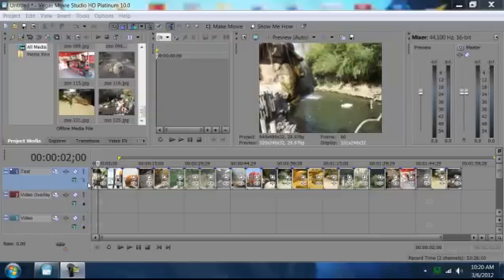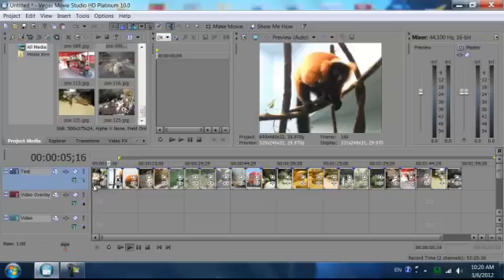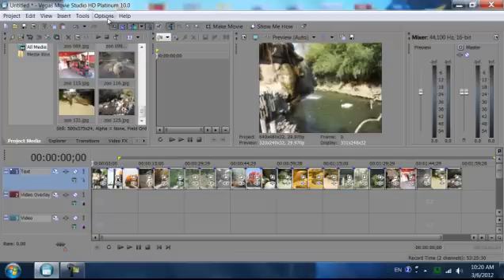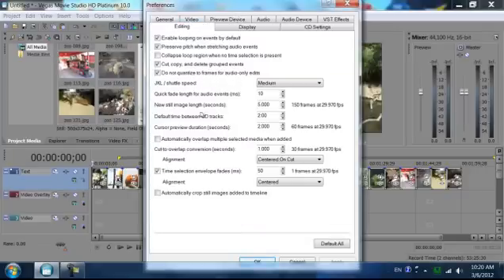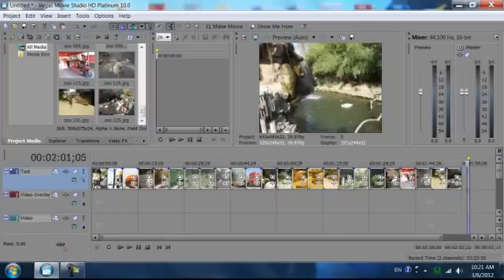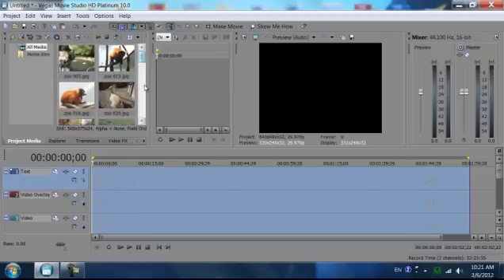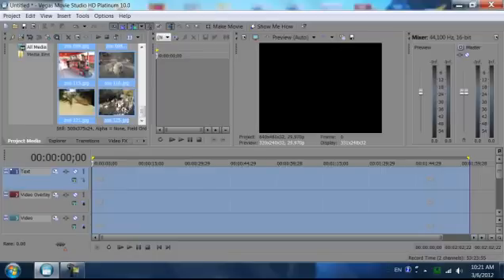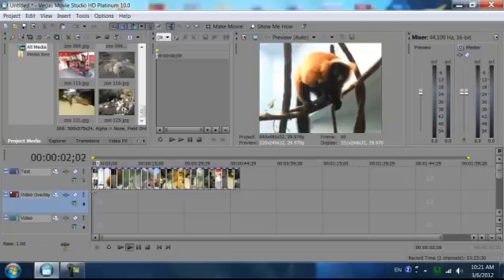How To Change Image Still Length in Sony Vegas Pro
How To Change Image Still Length in Sony Vegas Pro will teach you have to make better looking photo slideshows. The default length between pictures is 5 seconds.  This video will show you how to change it.